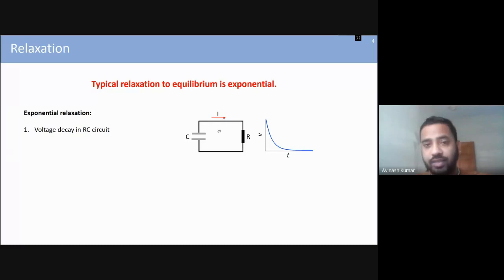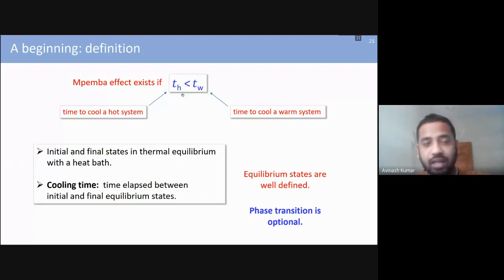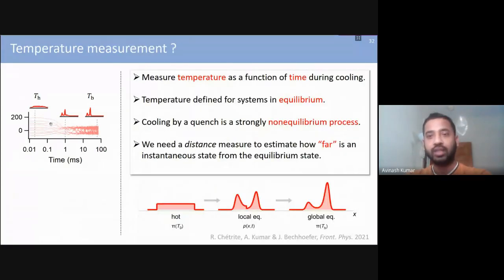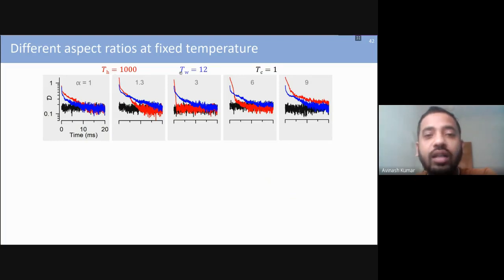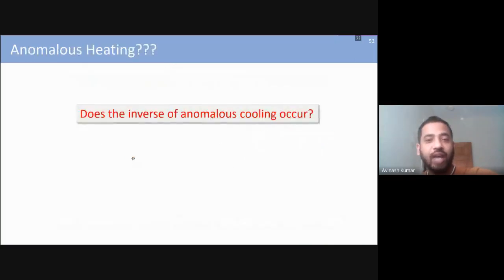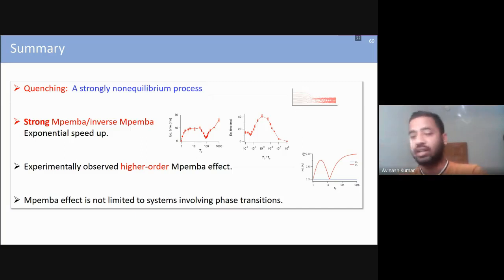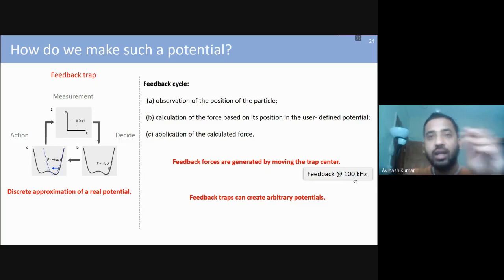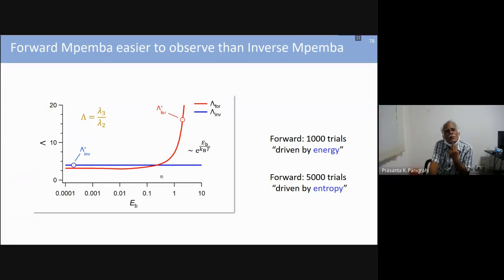Mpemba Effect in Colloidal Systems | Avinash Kumar | IISER Kolkata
Anomalous heating and cooling effects in a colloidal system